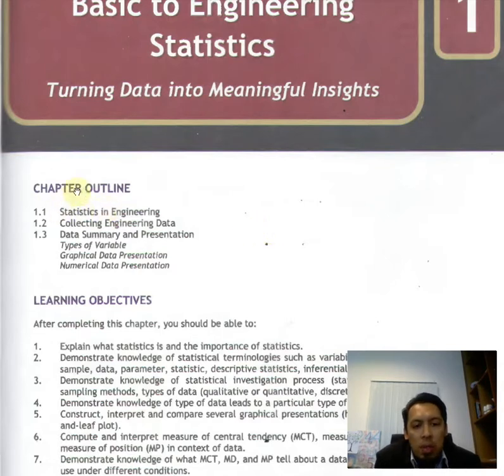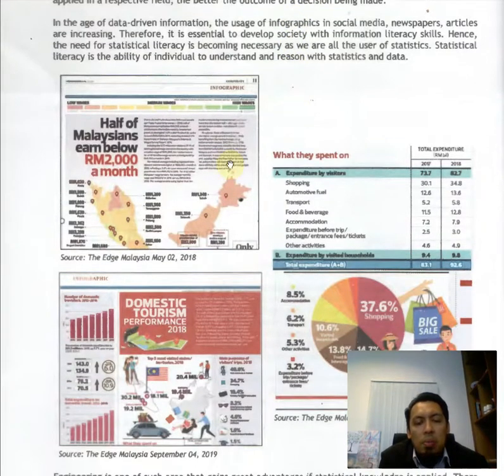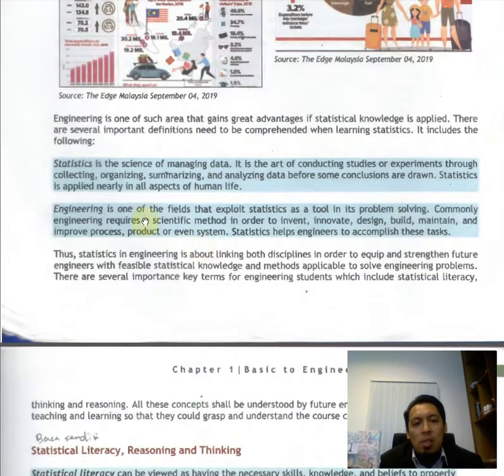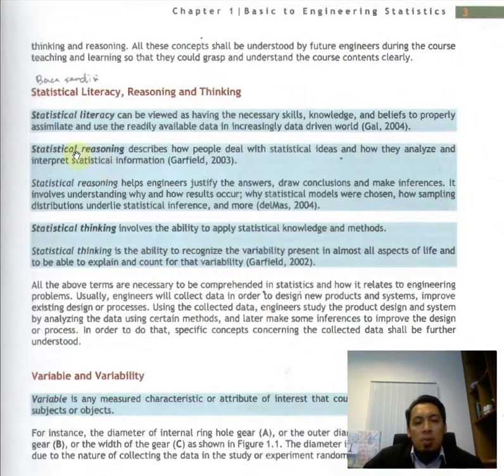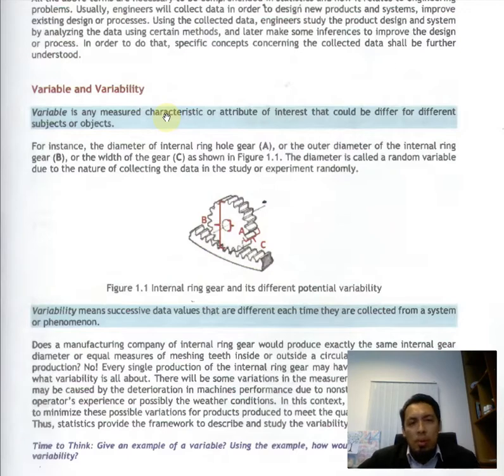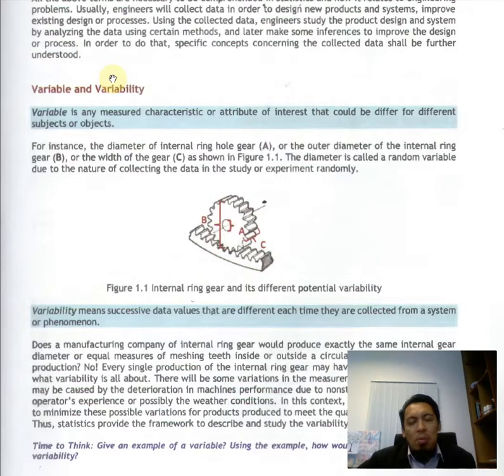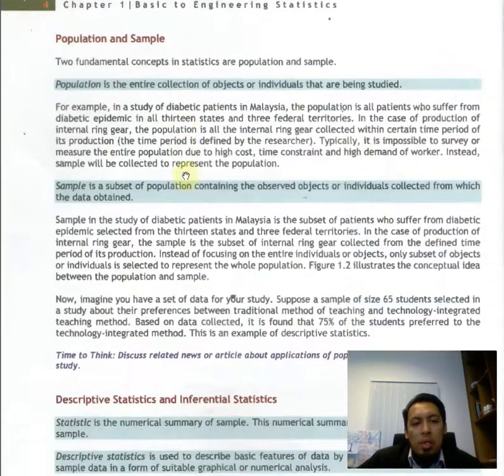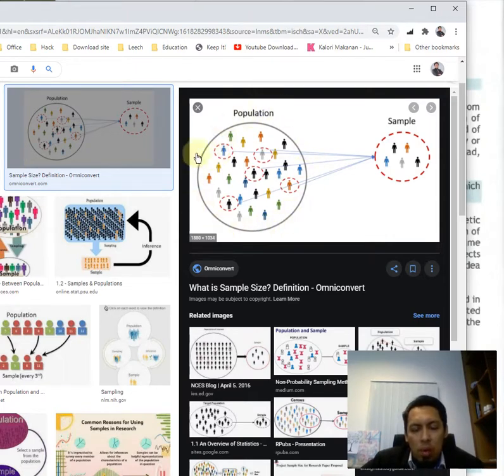1. Chapter 1 (1.1 Statistics in Enginering) Part 1